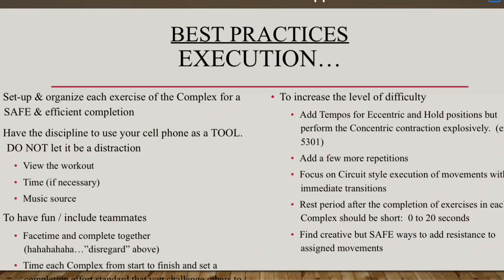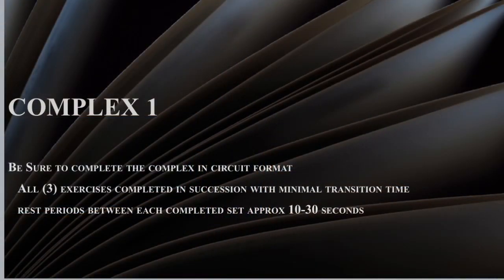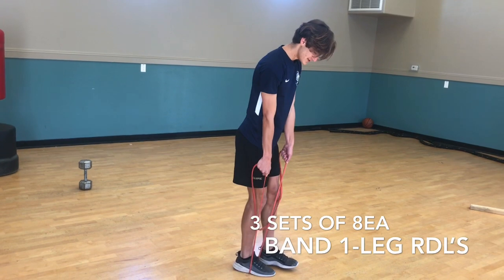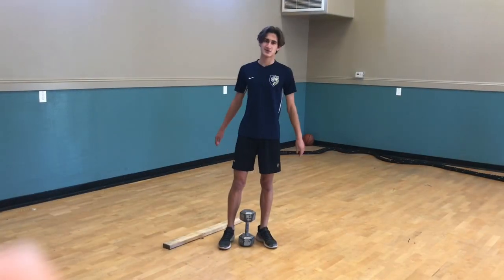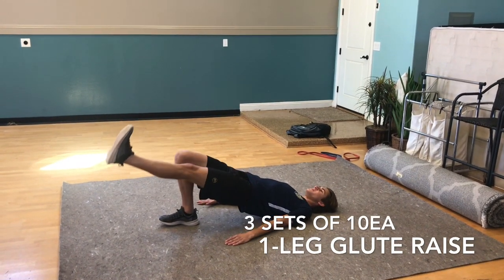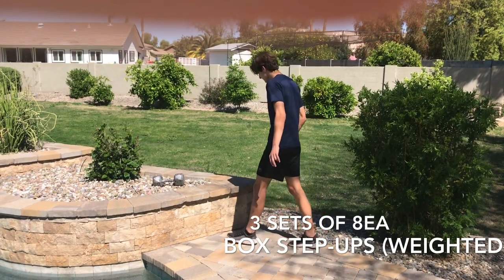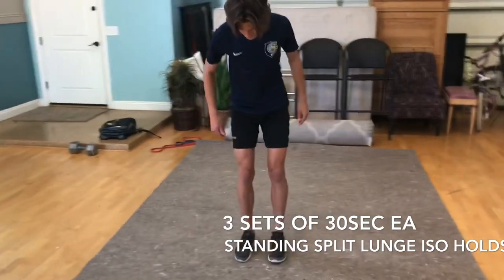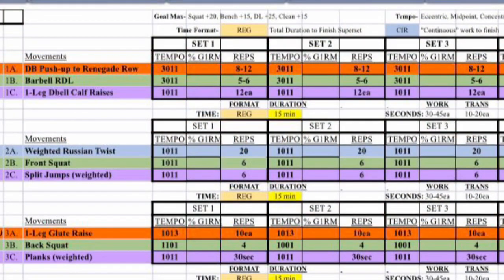AHW’s: Week 2 Day 1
When we are stuck at home because the SteelMill is closed, these At Home Workouts can help us maintain our gains! Watch our Casteel High Student-Athletes demonstrate this 3-day per week, total body training!